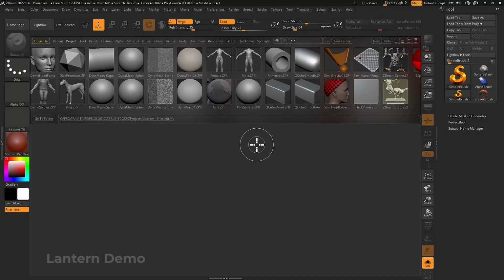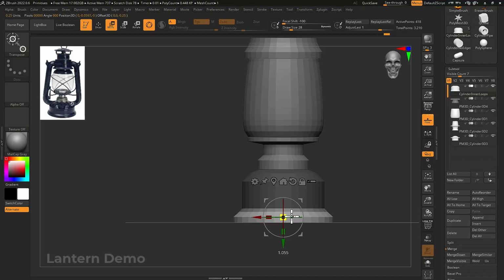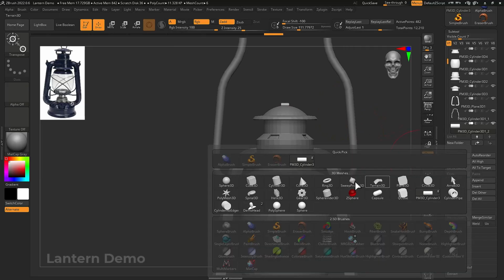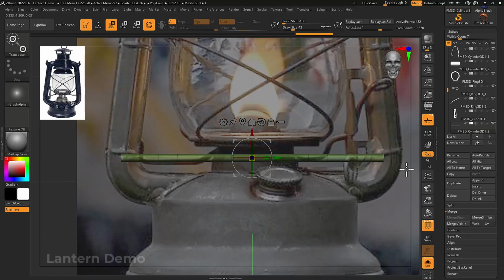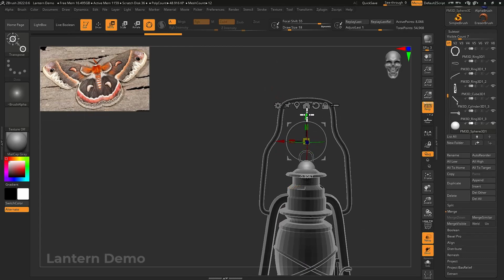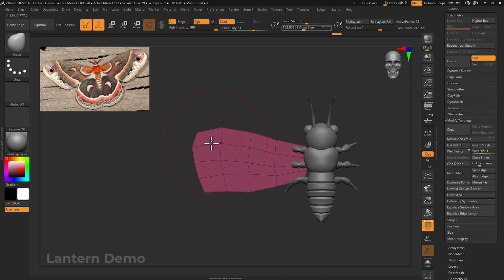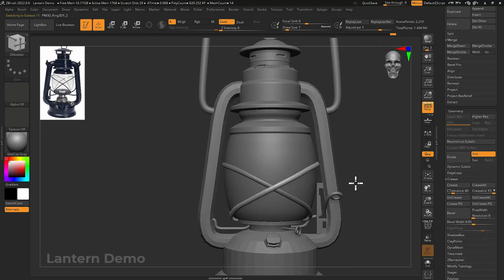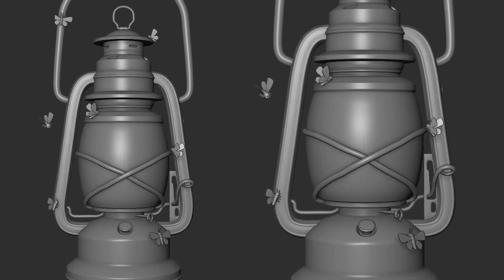Lantern Sculpt: ZBrush Course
Hi-Lights: ZModeler, Masking, Deformers